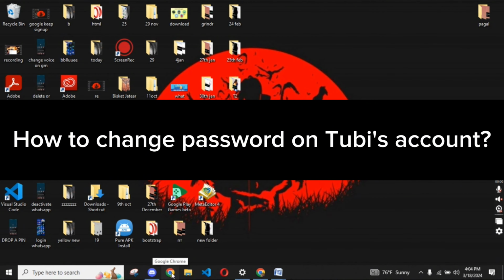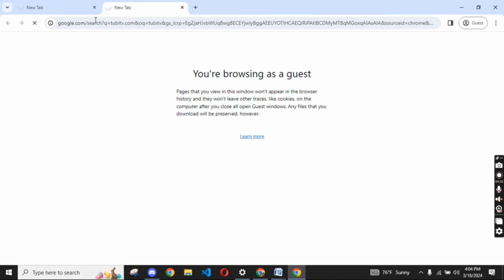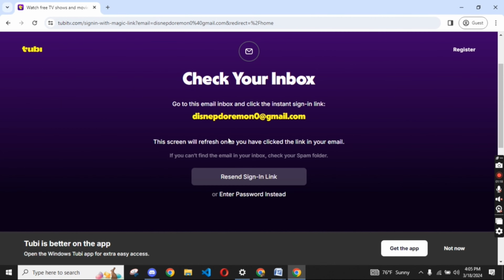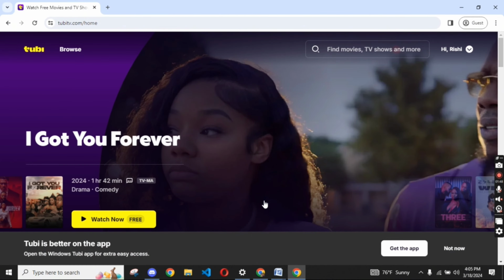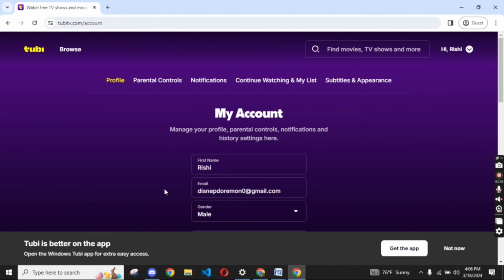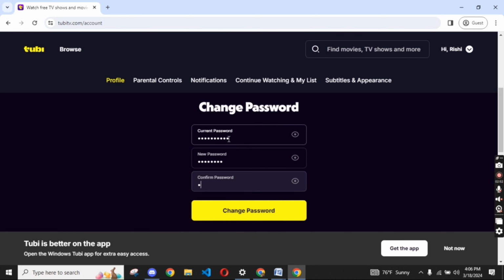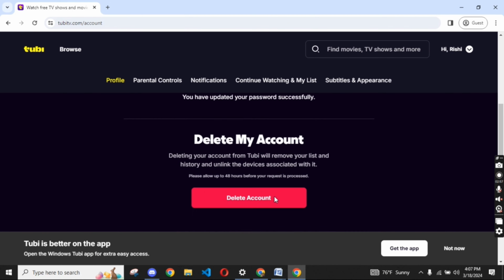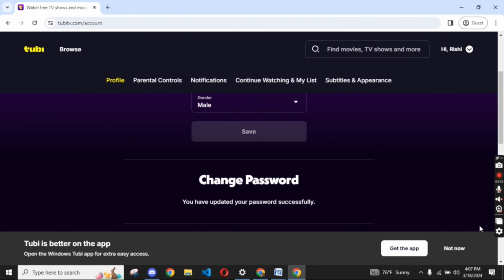How to Change Password on Tubi Account? Edit Password on Tubi Account on PC 2024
In this tutorial, we'll walk you through the simple steps to change your password on your Tubi account. Whether you're looking to update your security measures or simply refreshing your login credentials, this easy-to-follow guide will help you navigate through the process seamlessly.